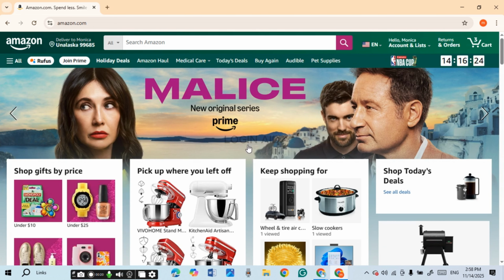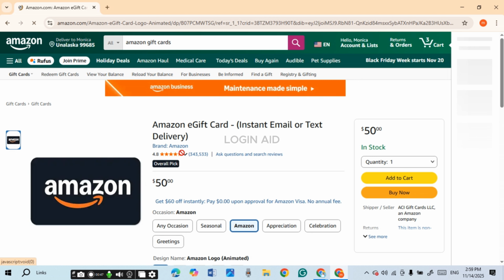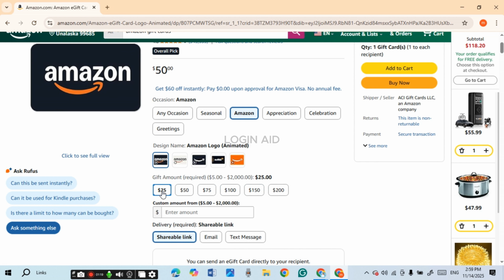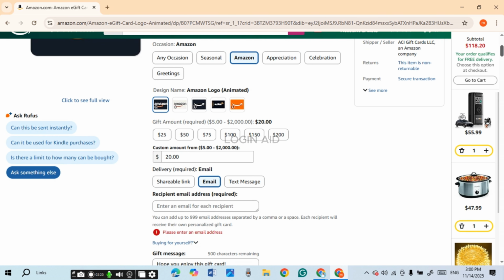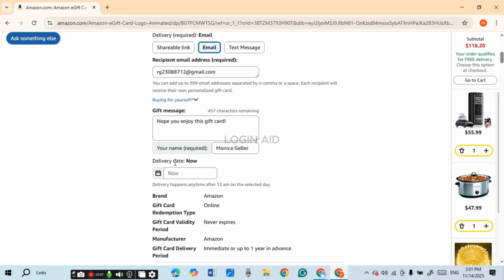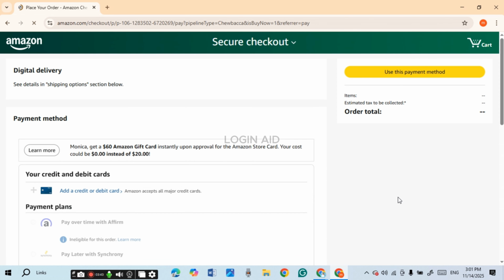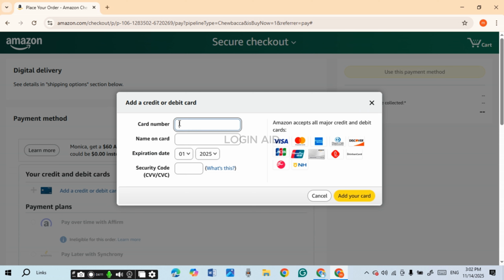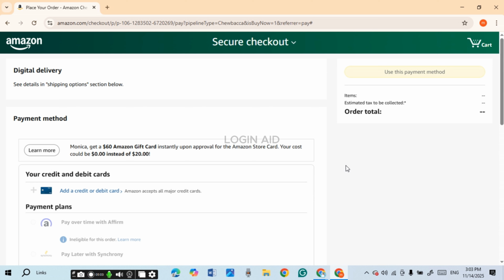How To Buy Gift Cards On Amazon | Amazon Gift Cards Purchase Guide 2025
This complete guide walks you through selecting Amazon eGift cards, physical gift cards, brand-specific cards, and customizable designs. You’ll learn how to choose delivery methods, set your preferred amount, schedule email delivery, and complete checkout securely.